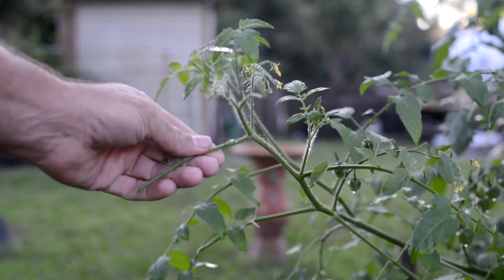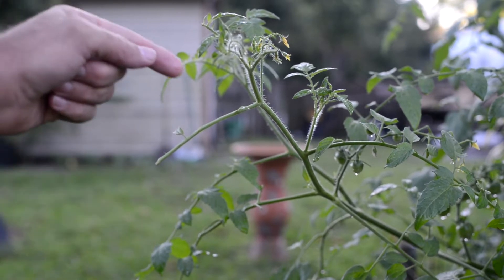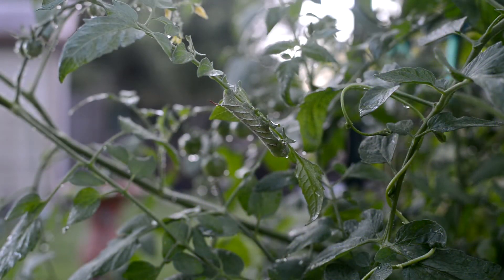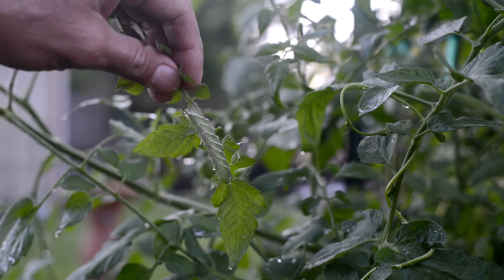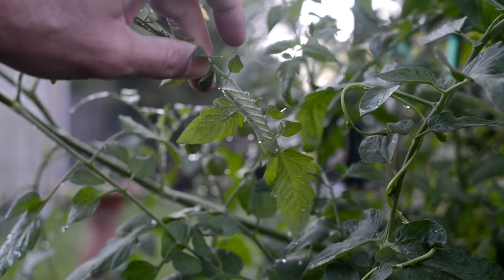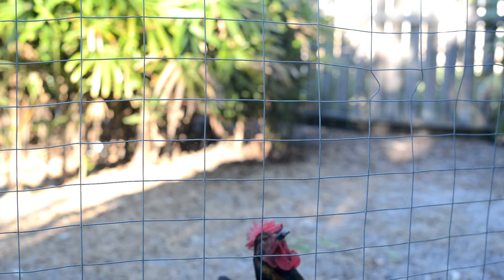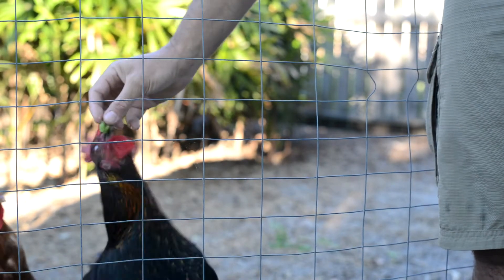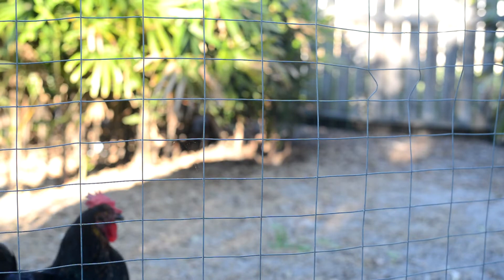Hornworms Again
It is inevitable!